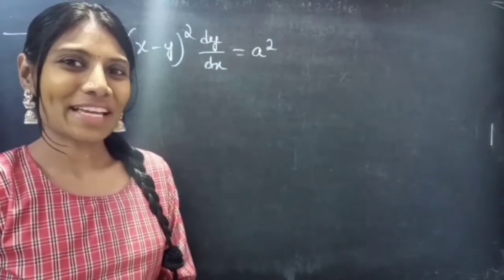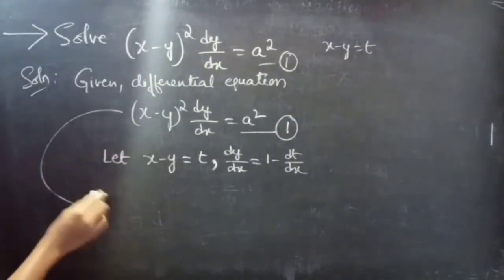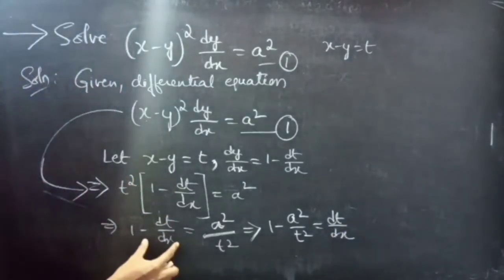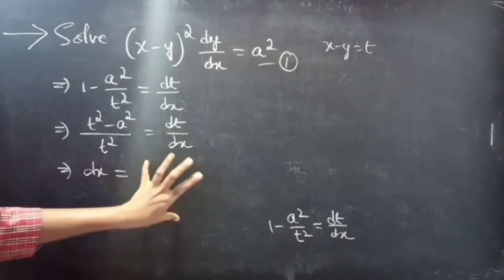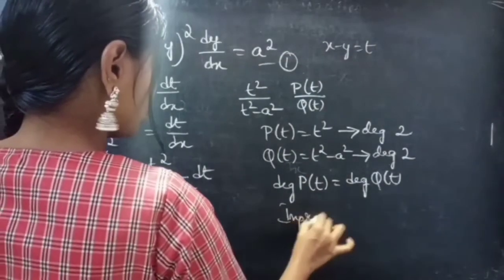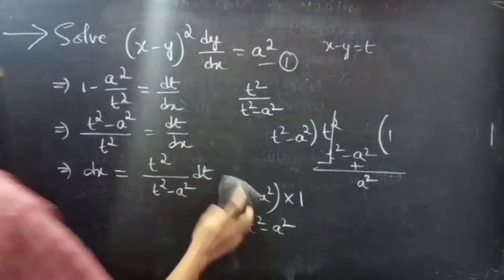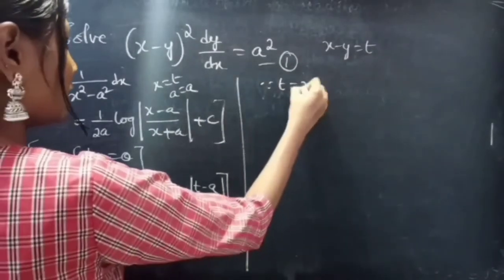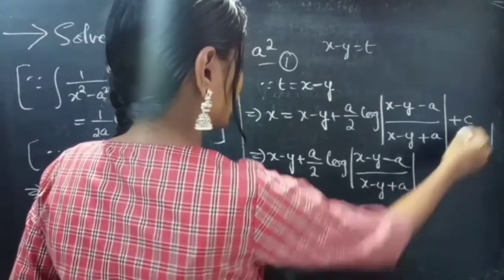(x-y)^2dy/dx=a^2 Variablesareseparable L569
Hello, Everyone!

Here is a video of DIFFERENTIAL EQUATION problem solved using Variables Separable method. Have patience and watch the video till end.

Thanks to one and all for your support❤

With Love,
Chinnaiah Kalpana🍁

Note:

*  Variable separable:
In this method, to collect all functions of x and dx on one side and the other side the functions of y and dy from the given linear equation then the variables are said to be separable.
Thus the general form of such an equation is f(y)dy=g(x)dx
Integrating on both sides, we get,
∫f(y)dy=∫g(x)dx+c as its solution.